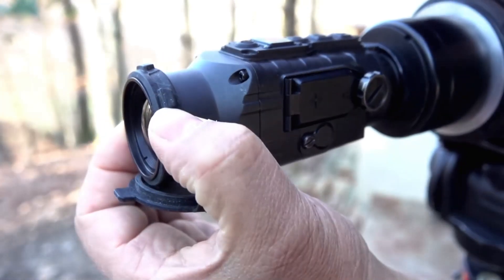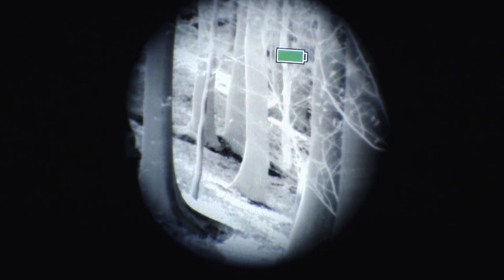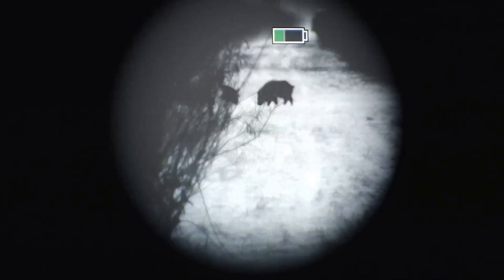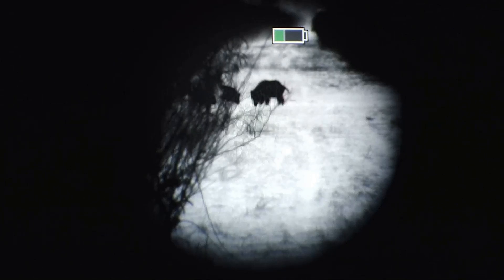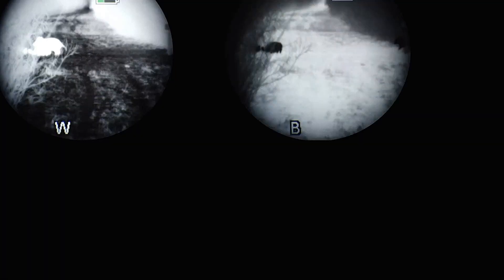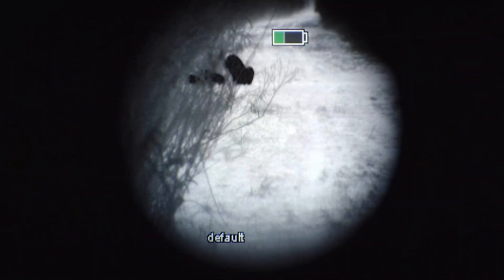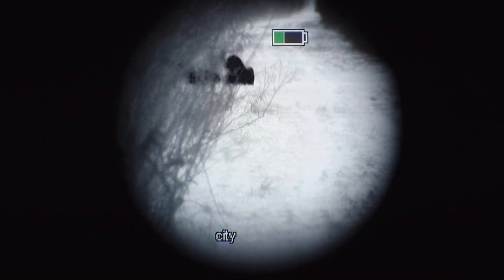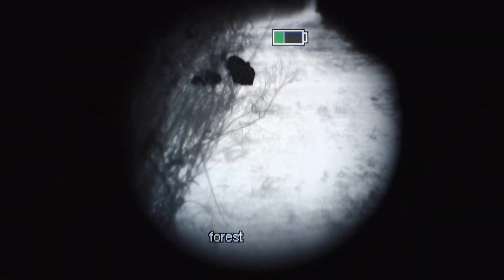ATIBAL IGNITE 35MM, THERMAL IMAGING CLIP ON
The compact, lightweight, and durable Atibal Ignite clip on thermal imaging optic is the next evolution in the world of optical aiming devices.  Thermal imagery allows the operator to positively identify a target through the use of heat signatures and identification.  The Atibal Ignite works in virtually any lighting condition and has an operating temperature range from -22°F to 122°F, giving the user the ability to track prey via thermal imaging technology in practically any environment.  The Atibal Ignite can be used as a direct mount optical attachment adding thermal imaging capabilities to your scope, or as a handheld thermal imaging monocular.  When mounting the device, the Atibal Ignite is designed to affix to the front of your mounted scope (without affecting the zero of your optic) utilizing the scope adapter ring to secure the thermal device to the objective lens. The adapter ring can be fit to any round objective lens ranging in diameter from 40mm ~ 70mm.